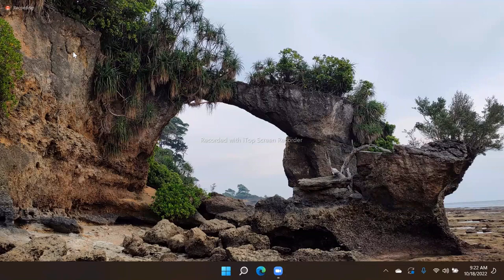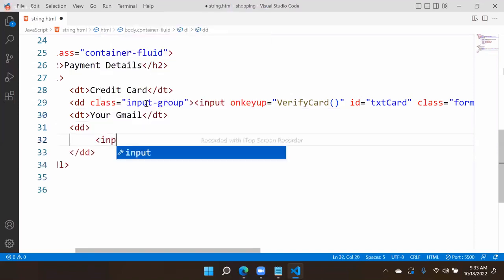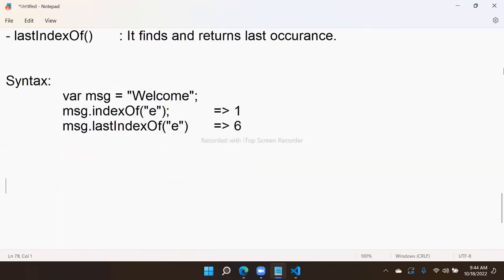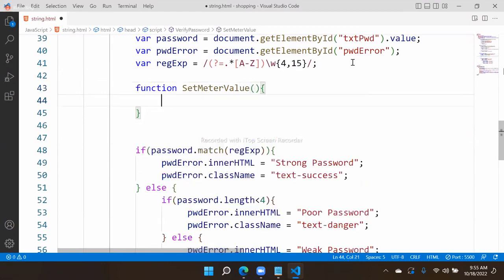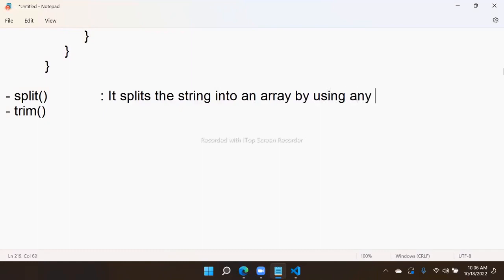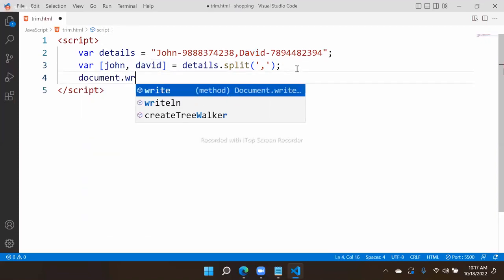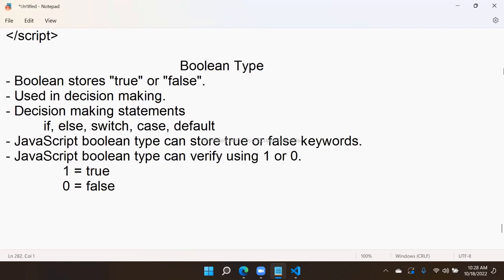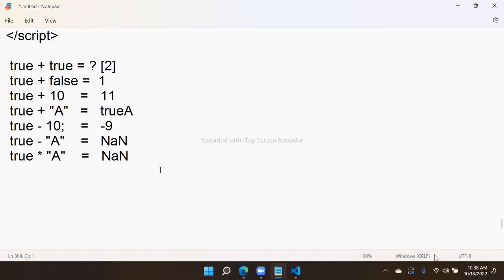52 full stack web